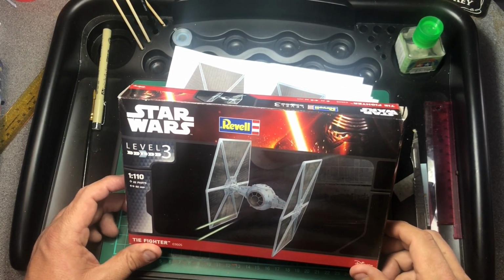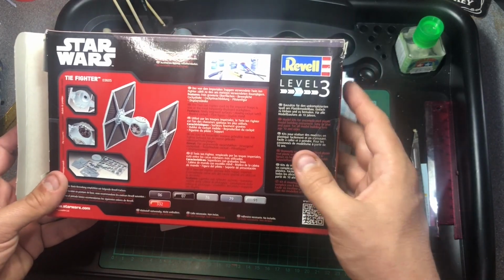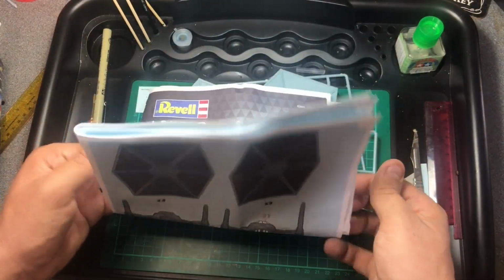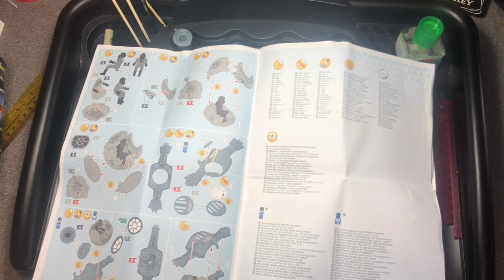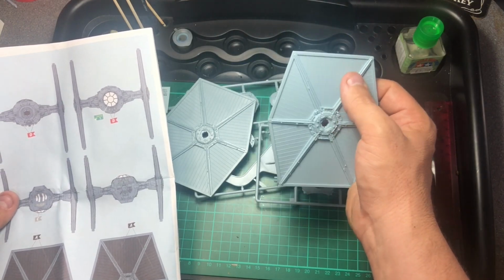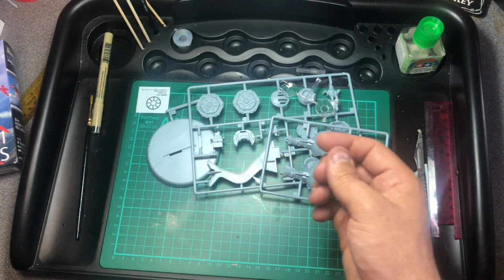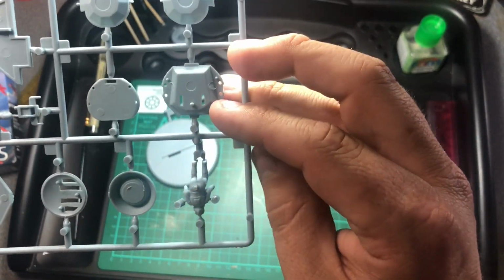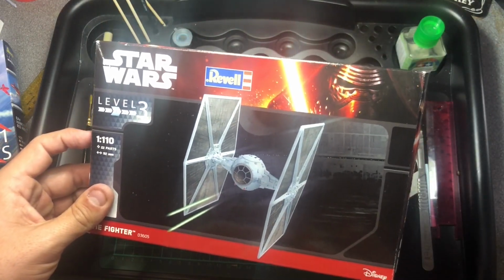REVELL STAR WARS TIE FIGHTER SCALE MODEL KIT 1/110 SCALE 2012 03605 UNBOXING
REVELL TIE FIGHTER 2012 STAR WARS 03605 Unboxing and Review

Revell release a huge amount of scale model kits, all within the Star wars Universe. With lots of these Star wars scale models on the market i decided to unbox this Revell Tie Fighter that was released in 2012.. Its in 1/110 scale and looks fantastic. The kits has some lovely detail for a Tie Fighter. If you are a star wars fan then this Revell Tie Fighter

New project I'm starting this week so have done a quick review on this nice model.

22 parts plus nice plastic spurs which has left me undecided on whether to spray the model grey or leave it as the plastic colour, i will colour all other areas in their correct colours like black and red. I will be airbrushing this kit with Tamiya Lacquer Paints

HobbyZone Paint Stand / Rack 36mm They fit Tamiya Paints and other paints under 36mm diameter.

(36mm now out of stock so will update when its back in stock)

26mm version

41mm version